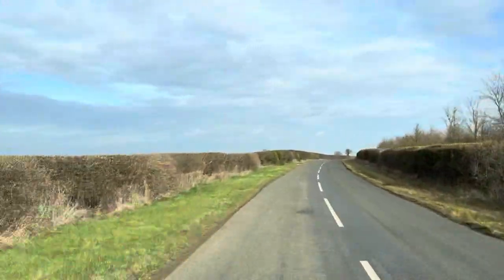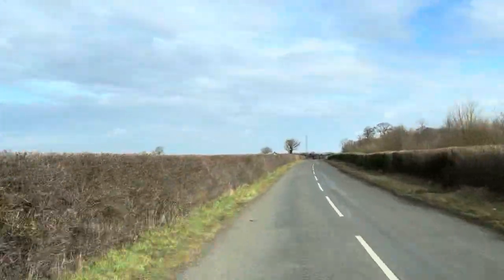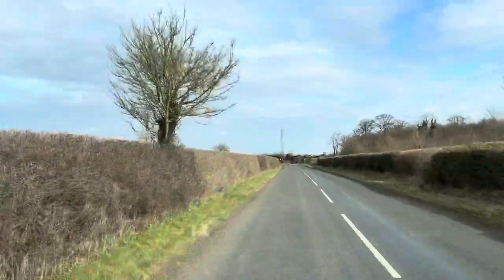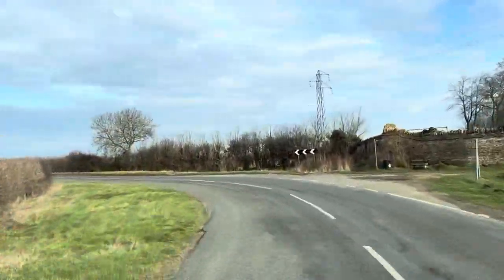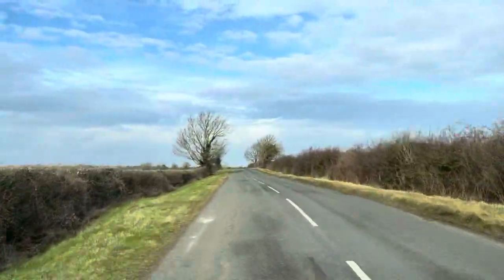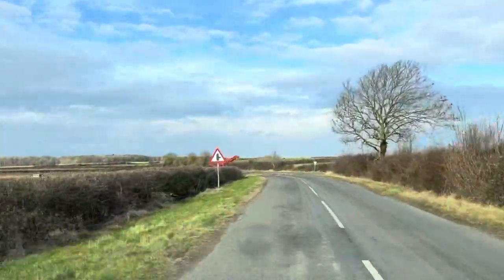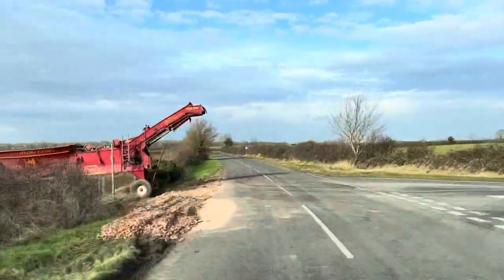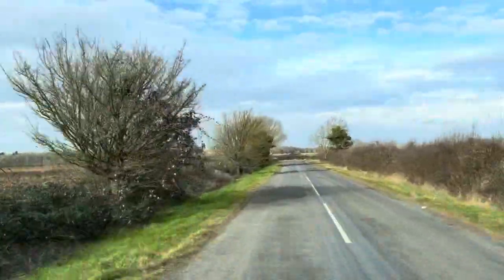Virtual test drive 2016 Vauxhall Vivaro 1.6L L2H1 2900 sportive CDTI BiTurbo s/s 6spd manual